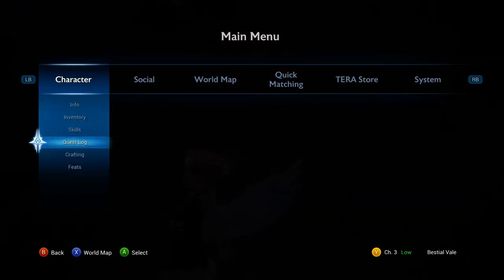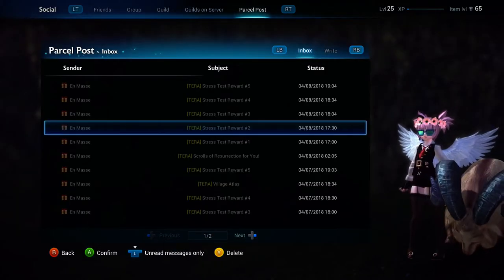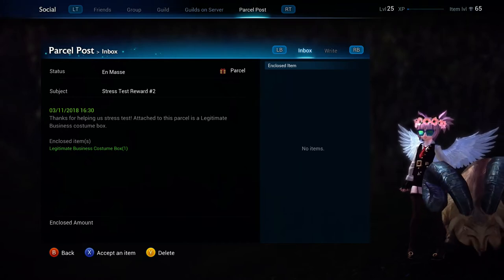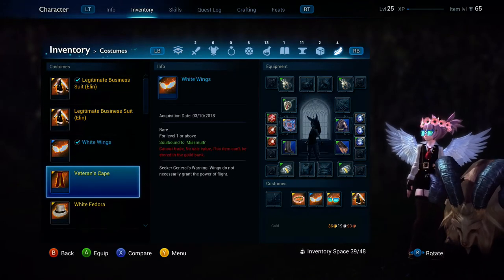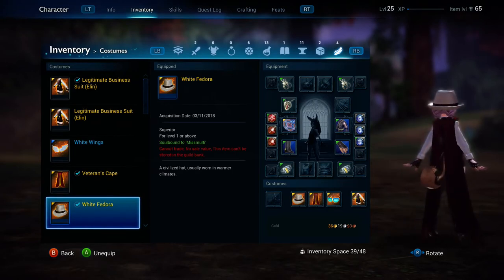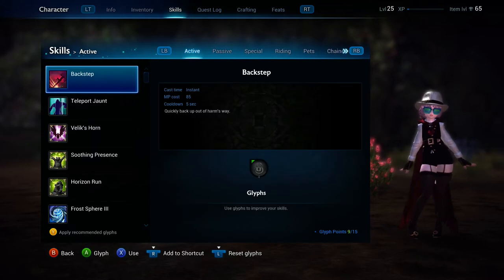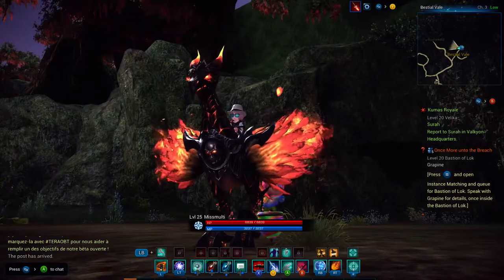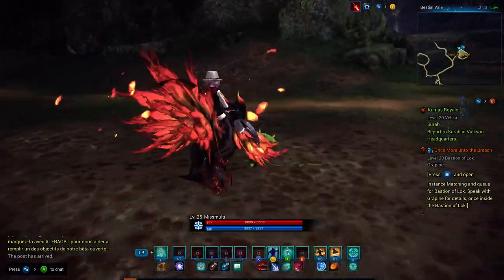Tera Xbox One Open Beta Stress Test Rewards #2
Just a short video showing off all the rewards (apart from the cocktail dress unfortunately) that were available for a limited time on Sunday (11th March 2018) evening for those that may have missed them and would like to see what they look like.

TERA is a Fantasy Action MMORPG with stunning visuals and a slew of innovative features that allow players to fully control their characters in the game’s free targeting combat system. Player actions in TERA can change the balance of power in a world threatened by dark powers as seven allied races work together to protect their world.

Or maybe you would like to watch something cuter? How about World of final fantasy instead? :D

Or I even have a Neverwinter playlist if that is more your style:

Thanks,
Miss Multi-Console. (MMC)